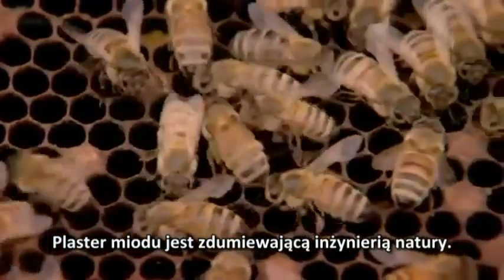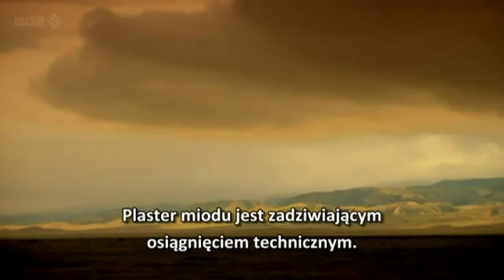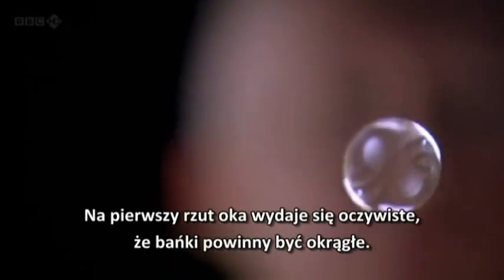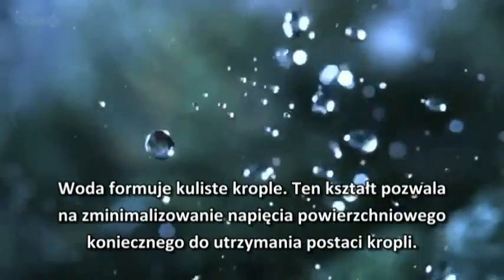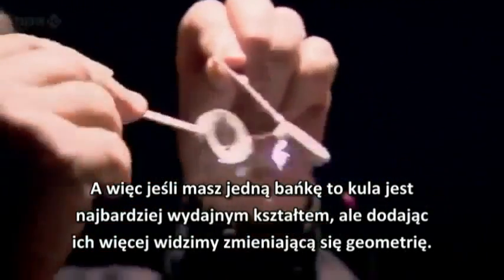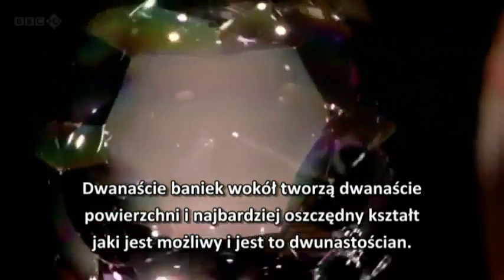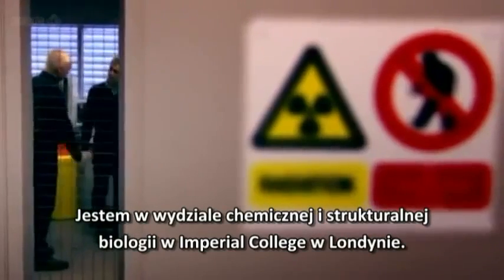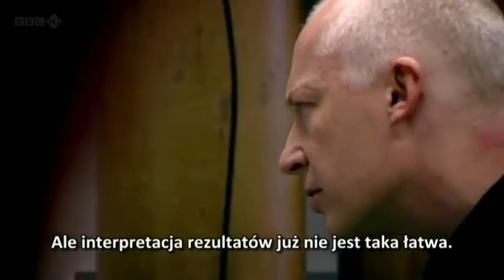Geometria Fraktalna w działaniu cz. 1/2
Fragmenty filmu "The Code: Shapes" - pierwotnie zamieszczone na kanale "Wojtek Luciejewski", który napisał:
Nie ma przypadków. Mozoląc się nad udowodnieniem winy Świętej Geometrii powodującej Fraktalność Natury w "Paradygmat Kartezjusza a Organizacja Fraktalna" natknąłem się na perełkę "The Code - Shapes" i oto są. W tym filmiku jest dowiedzione jakie geometryczne kształty stosuje natura, by używając jak najmniej energii uzyskiwać najlepsze rezultaty. Minerały, ale również organizacja pszczół, bańki mydlane, proteiny i wirusy (a więc i my), cała flora i fauna, podlegają tym samym prawom.